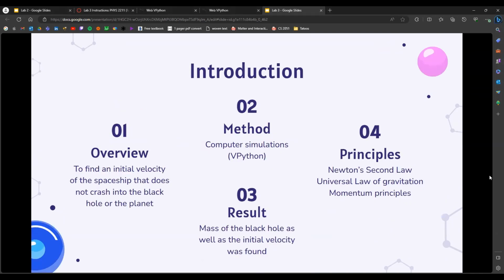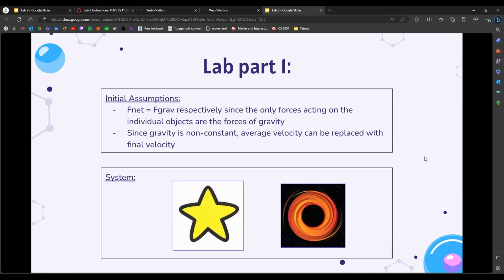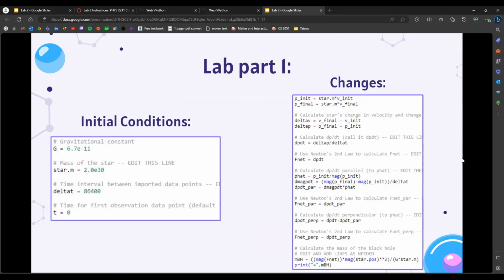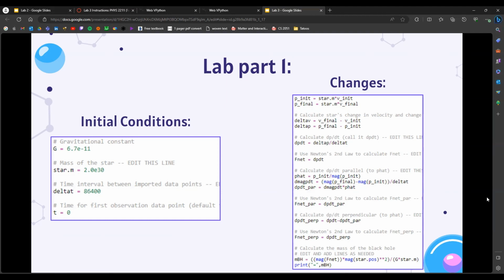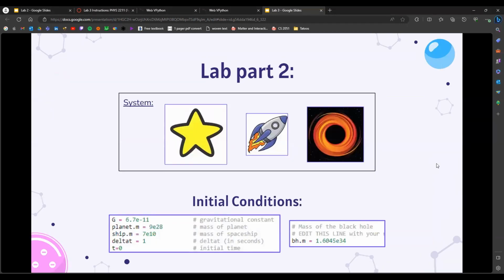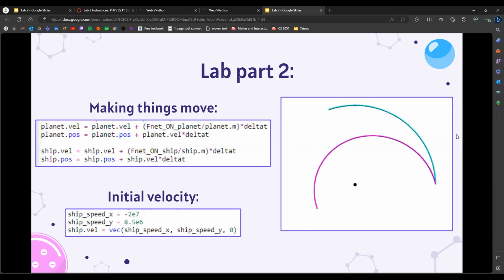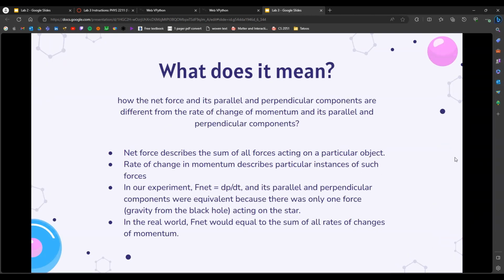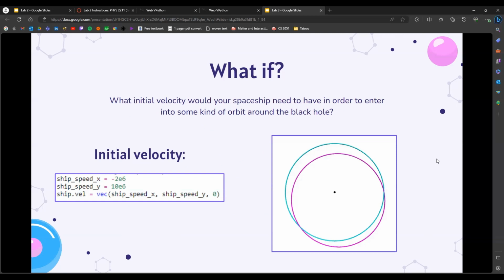PHYS 2211 lab 3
PHYS 2211 lab 3 for Georgia Tech